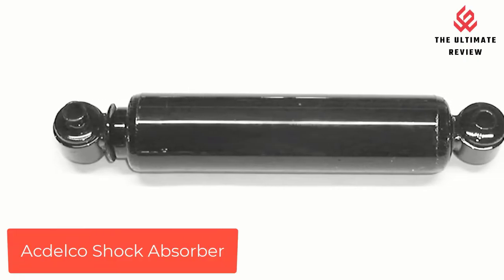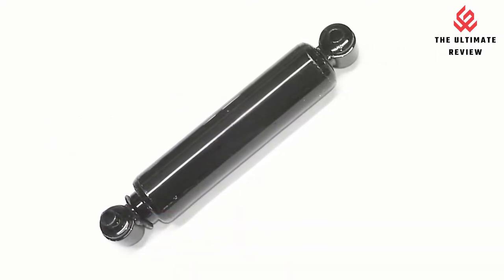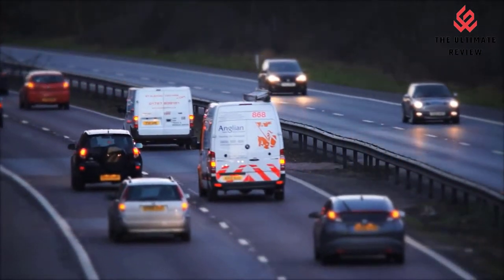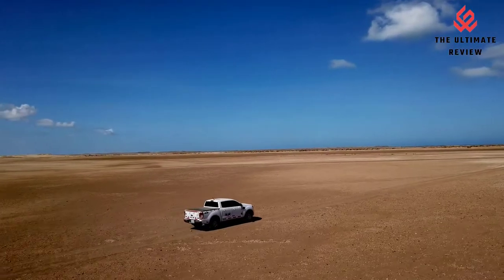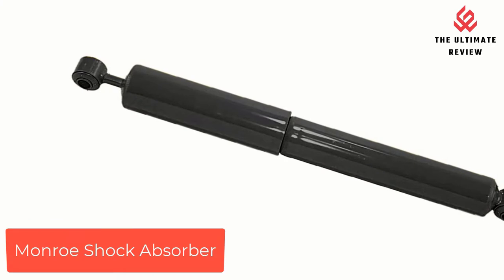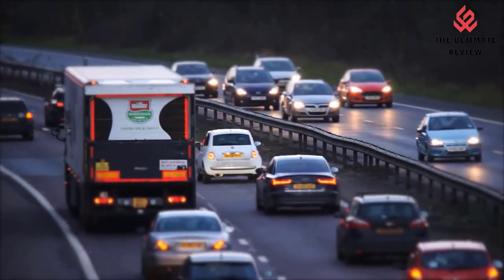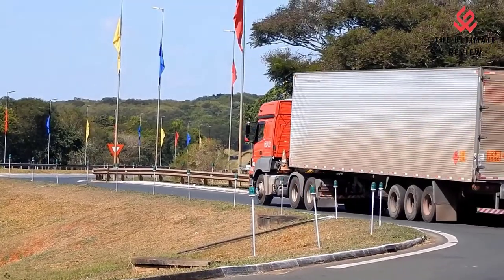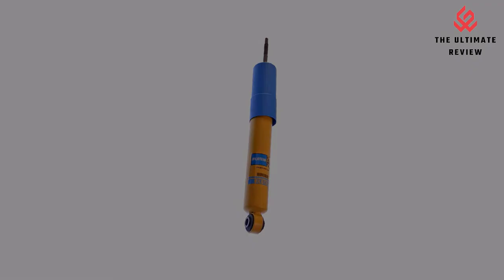✅Top 5 Best Shocks For Class A Motorhome 2022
Top 5 Best Shocks For Class A Motorhome

➜ Links to The Best 5 Shocks For Class A Motorhomein this video:Add
1. Bilstein Shock Absorber
2. Monroe Shock Absorber
3. Kyb Shock Absorber
4. Gabriel Shock Absorber
5. ACDelco Shock Absorber

"RELATED TAG":
best shocks for ford f53 motorhome,
best class c motorhome shocks,
best shocks for class a motorhome,
best shocks for class c motorhome,
best motorhome shocks,
best shocks for class a rv,
class a motorhome shock absorbers,
est class a motorhome for the money,
best used diesel pusher motorhome for the money,
best class c motorhome for towing,
best class c motorhome for the money,
best class a motorhome for families,
best class a motorhome for 2022,
best motorhome for family of 4,
best motorhome for £25000,
best motorhome for family of 5,